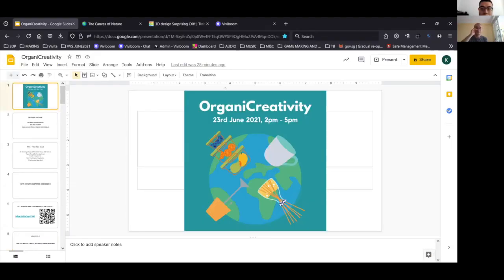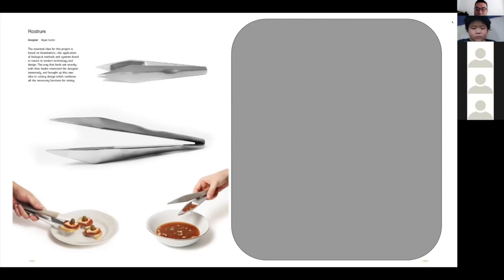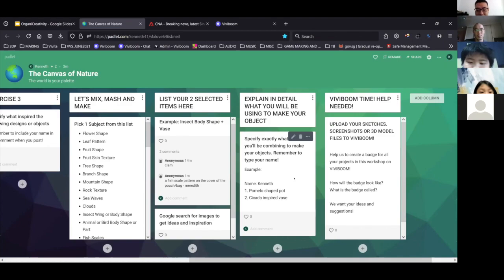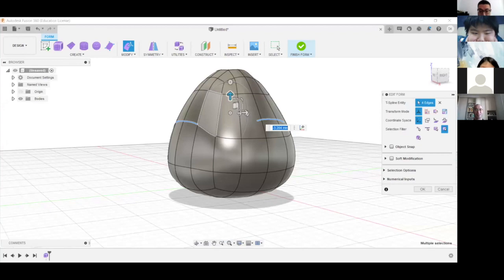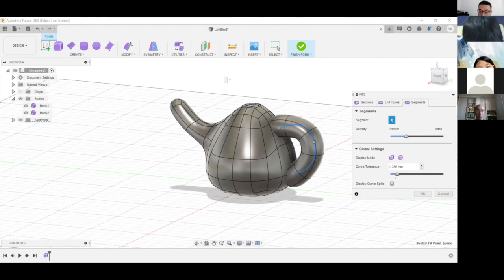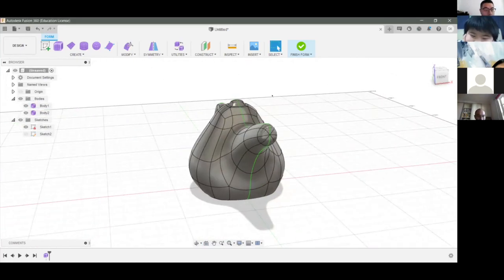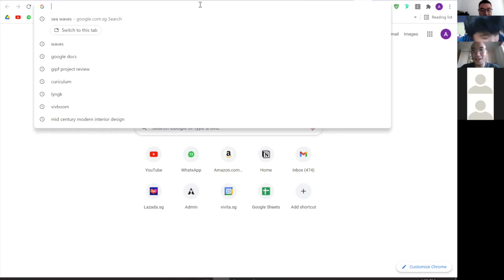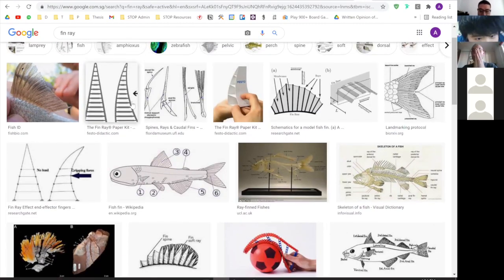MEET & MAKE:OrganiCreativity with Kenneth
MEET & MAKE: OrganiCreativity**
23rd June 2021 | 2pm to 5pm

Series of simple exploratory and design-making sessions on creating your own objects! Join us as we explore nature as a wondrous source of inspiration and creativity!

Wanna try designing a flower-inspired lamp? How about an animal-shaped organizer? What about a mountain-shaped incense burner? Let’s discover the world as we draw inspiration from nature to create our very own unique designs and objects!

The outcome of these sessions: Designs of these objects can be further developed and refined into real-world products.